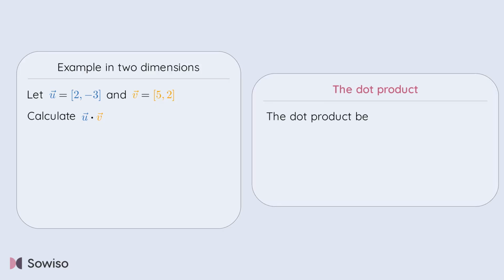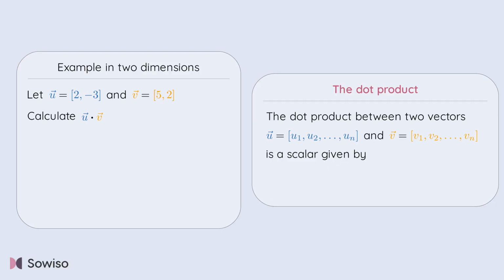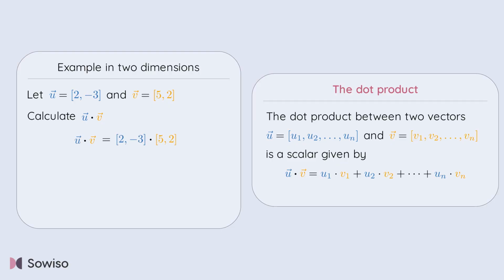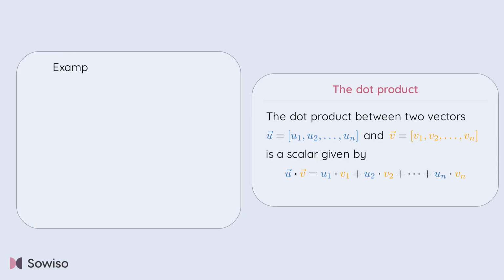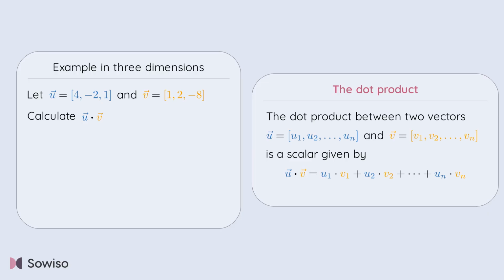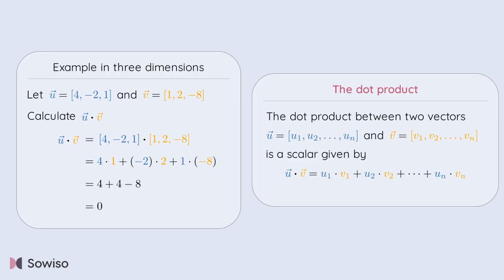The dot product of vectors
Learn how to calculate the dot product of two vectors.

00:00 Intro
00:08 2D example
00:20 Theory
00:48 Calculations
01:08 3D example
01:50 Outro